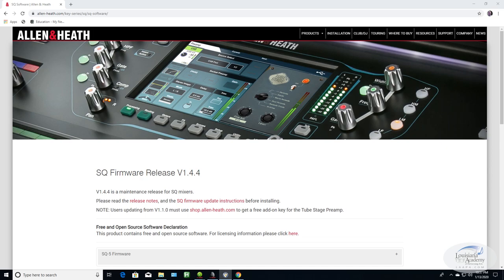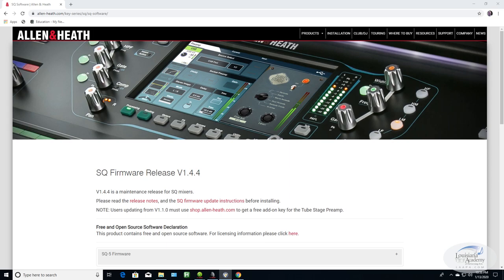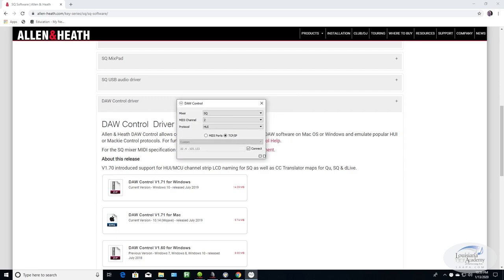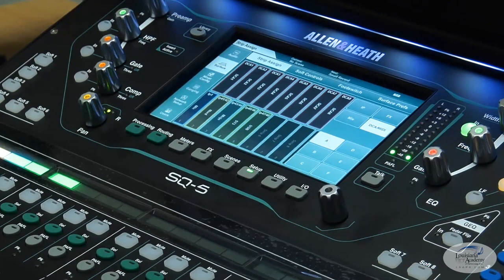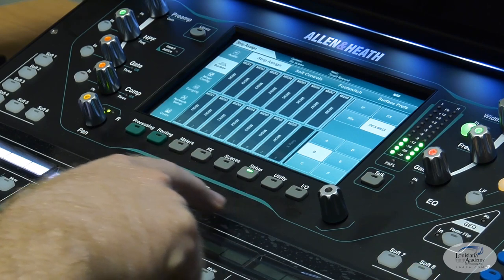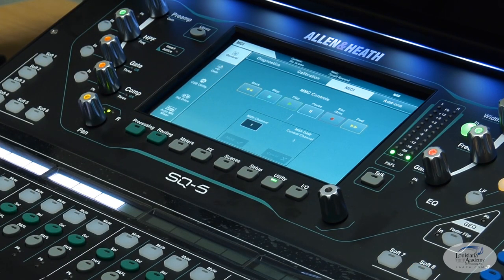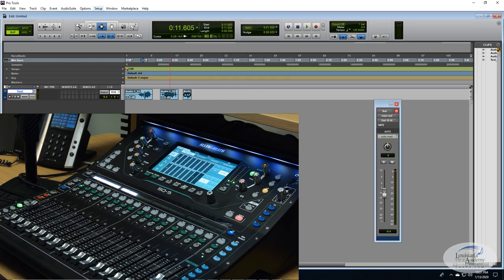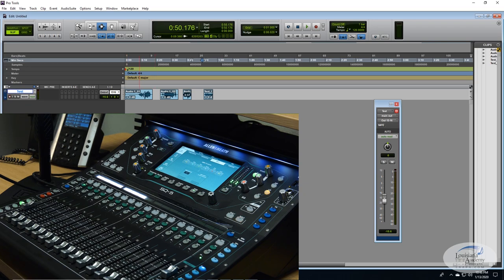Allen & Heath SQ-5 Pro Tools DAW Control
In this Lagniappe Lesson video, Ryan walks through how to setup the Allen & Heath SQ digital mixers with Pro Tools to control faders, mutes, solo, start, stop, record, etc via the DAW controller driver.  It's pretty quick and easy!

Get the MIDI Control Driver (previously DAW Control Driver) from Allen & Heath

Note this video doesn’t discuss setting up your routing or anything other than DAW control.

Join the Fun - Learn to Play, Dance, Sing with us!

Online Music Lessons or In Person Lessons for Kids, Teens, and Adults at our 3 Convenient Campuses in New Orleans:

Covington School of Music
1111 Village Walk Rd
Covington, LA 70433

Mandeville School of Music & Dance
105 Campbell Ave #3
Mandeville, LA 70471
(near I-12 off Hwy 59, across from Campbell Cabinets and Roofing)

River Ridge School of Music & Dance
2020 Dickory Ave #200
Harahan, LA 70123

(located centrally between New Orleans Metairie Kenner and River Ridge and right next to the Shimmy Shack)

Learn more about LAAPA:

Louisiana Academy of Performing Arts
105 Campbell Ave #2
Mandeville, LA 70471